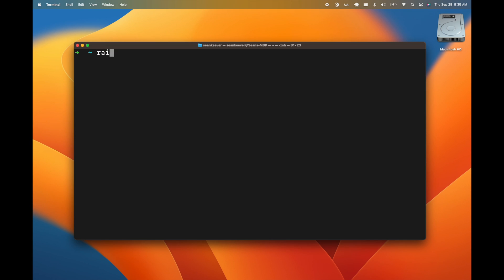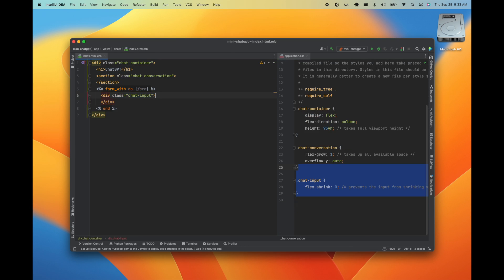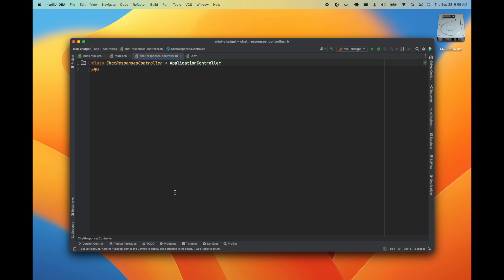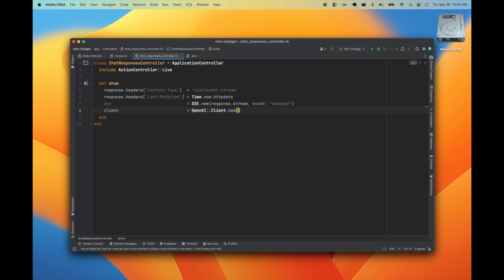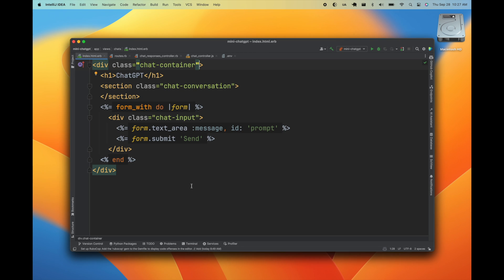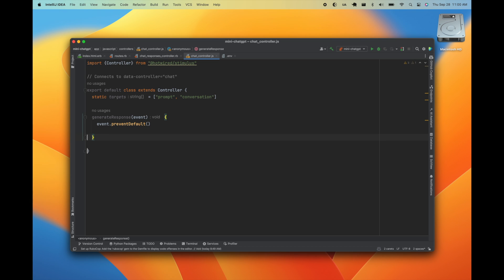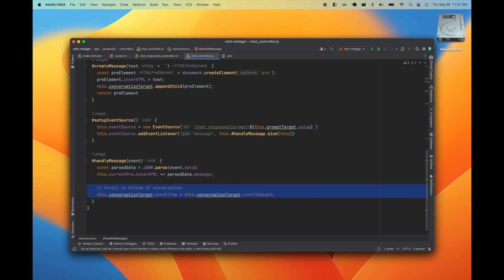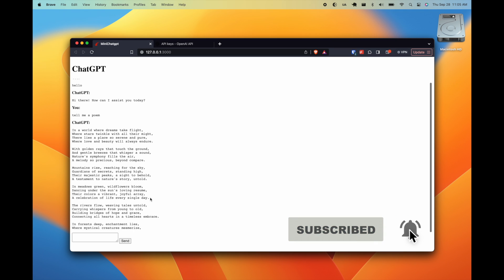Build Your Own ChatGPT with Ruby on Rails 7 and OpenAI API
👋 Hey there, tech enthusiasts! In today's tutorial, I'll walk you through creating your very own ChatGPT clone using Ruby on Rails 7.

🛠 Tech Stack:
- Ruby on Rails 7
- OpenAI
- Stimulus

🎯 Key Takeaways:
- How to set up a new Rails app with necessary dependencies.
- Adding chat functionality via OpenAI API.
- Making the UI interactive with Stimulus.

👤 About Me:
I'm Sean Keever, a professional software engineer with a knack for breaking down complex topics into easily digestible pieces.